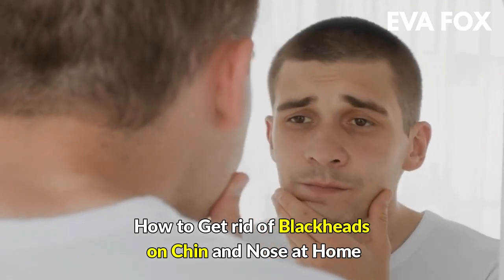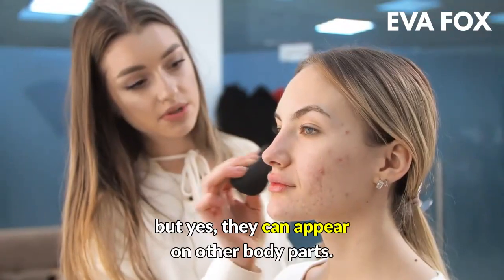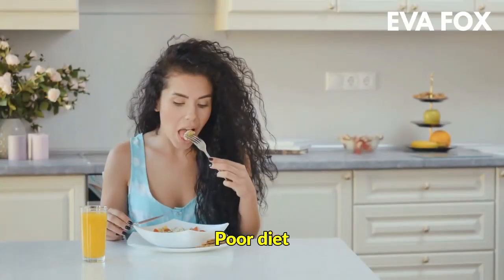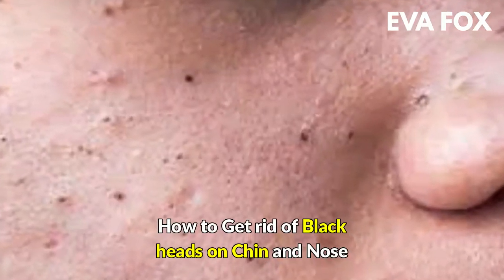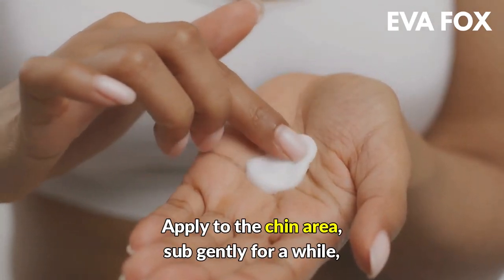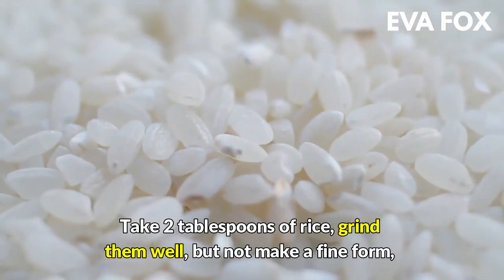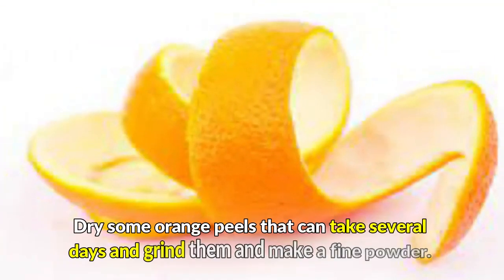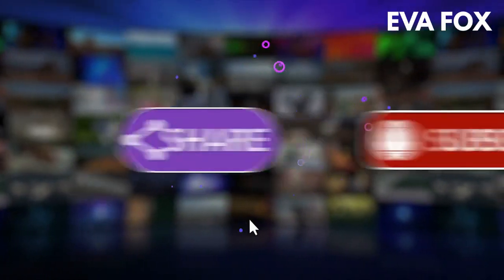How to Get rid of Blackheads on Chin and Nose at Home